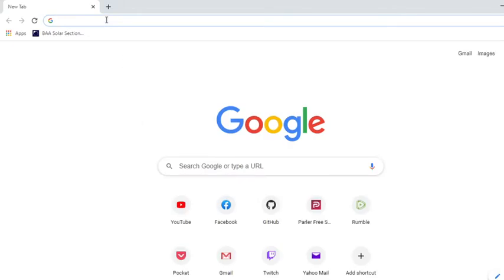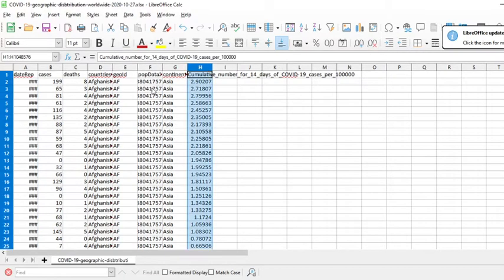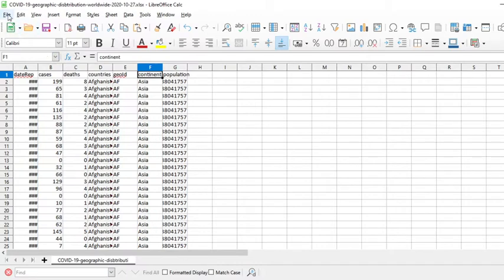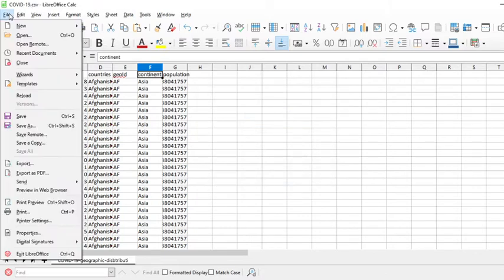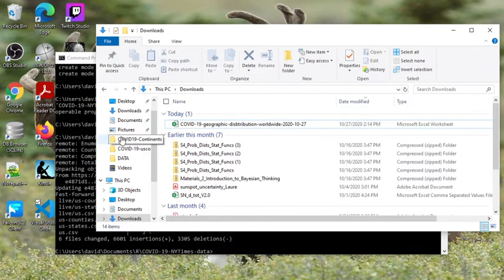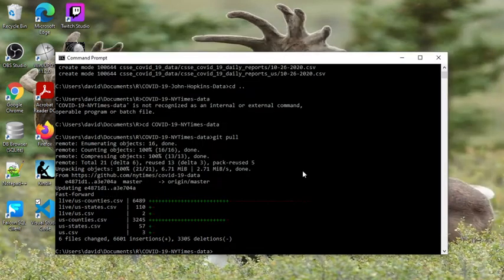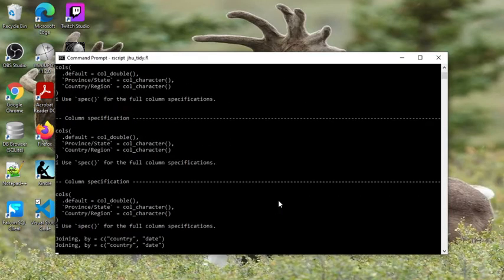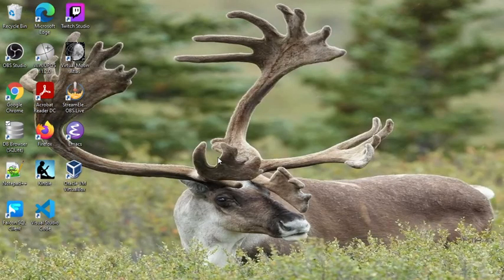COVID19 Databases (Oct. 27, 2020)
COVID19 SQLite database:
New York Times Covid19 Data
John Hopkins Covid19 data
European CDOC Covid19 Data.

US Covid19 News,US Covid19 Cases,
US Covid19 Deaths,
US Coronavirus News,
USA Coronavirus Cases,
USA Coronavirus Deaths